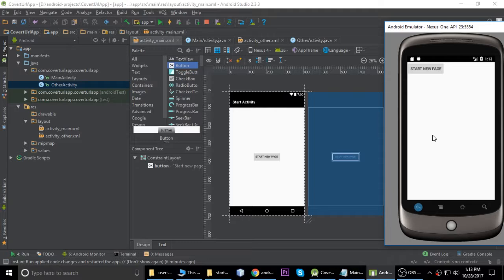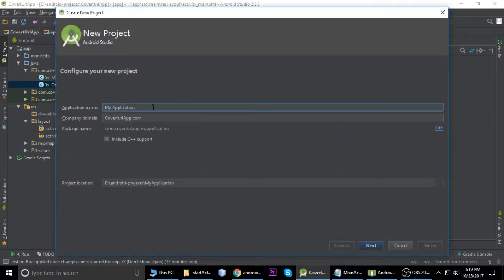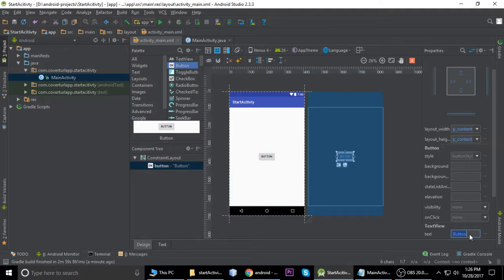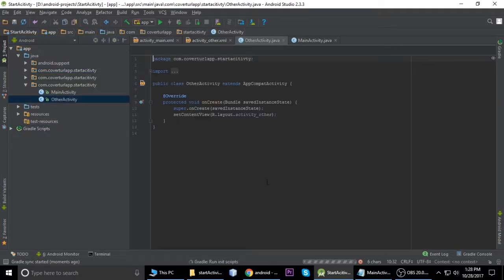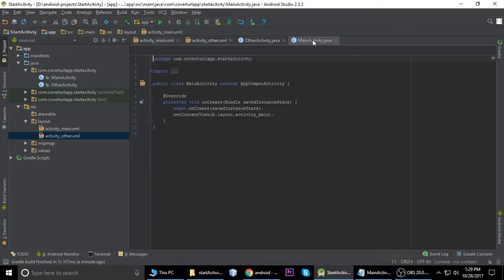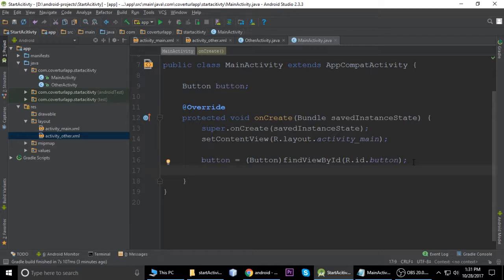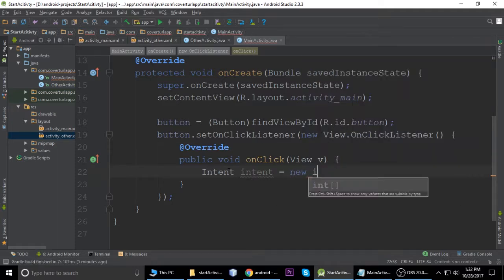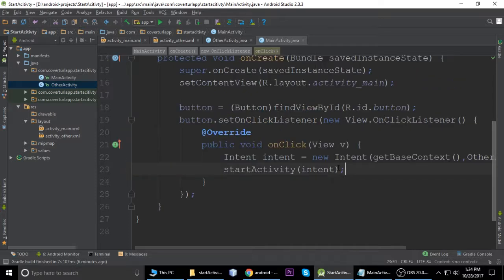Android Tutorial | Start New Activity